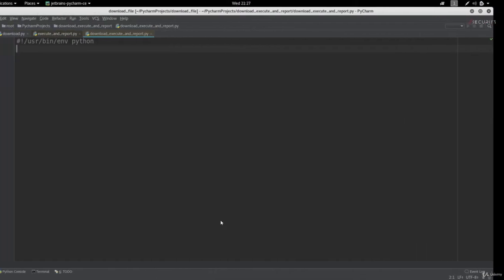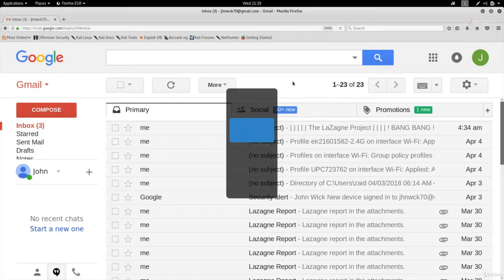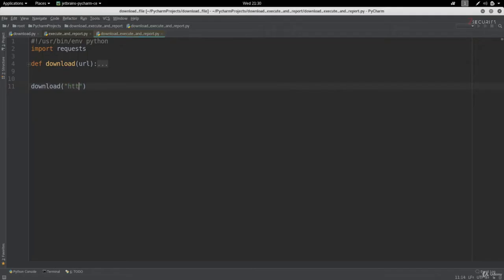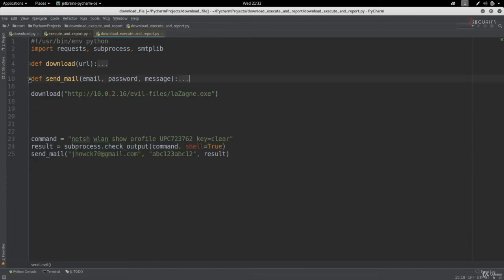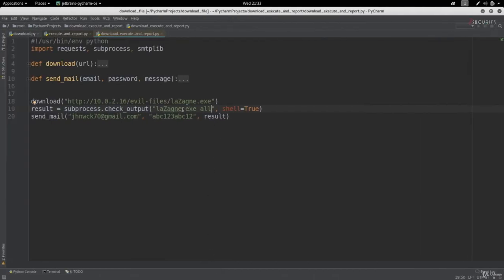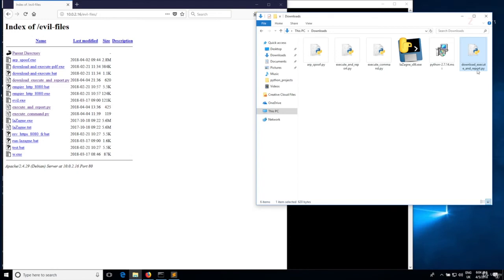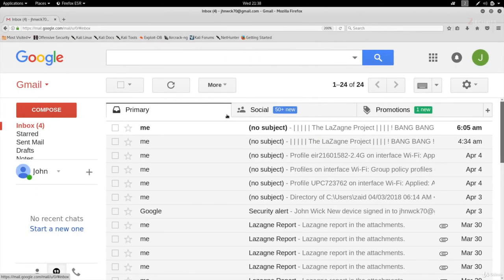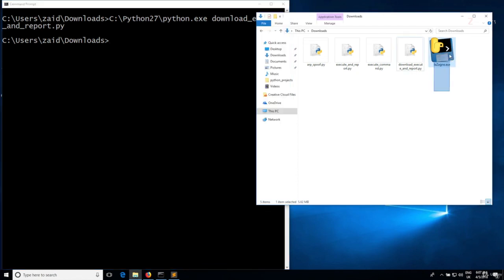Writing Malware With Python Part 9 | Using all the Above to Steal Saved Passwords Remotely